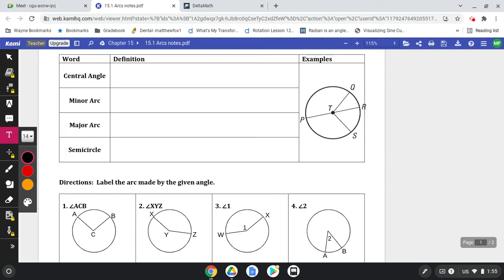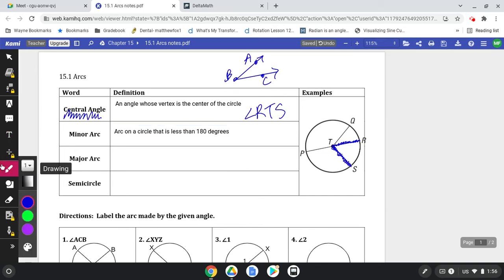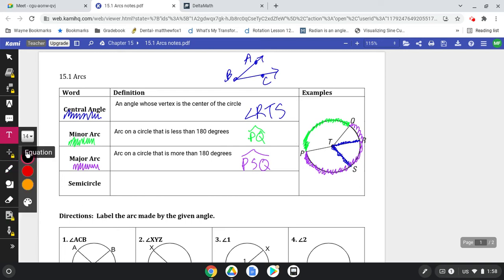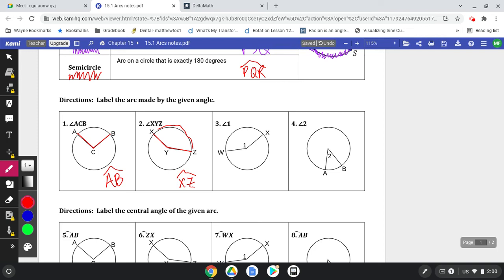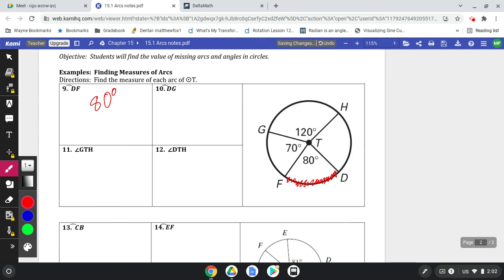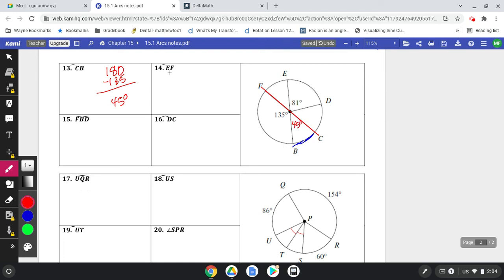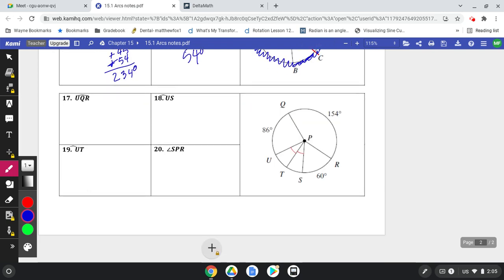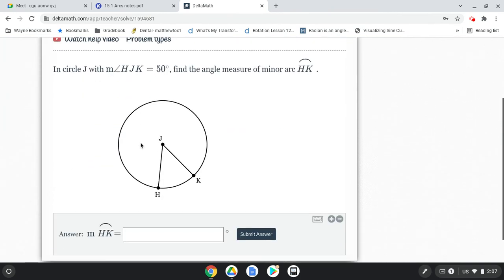Geometry Notes- 15.1 Arcs- March 7, 2022